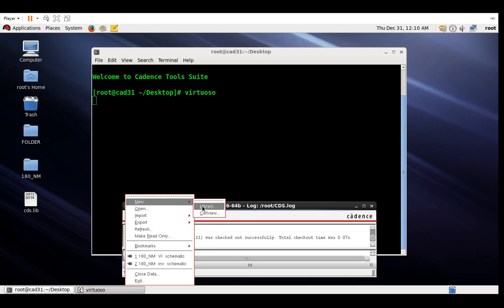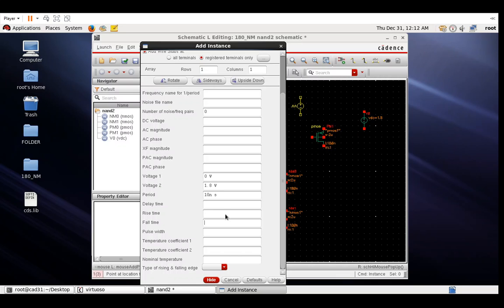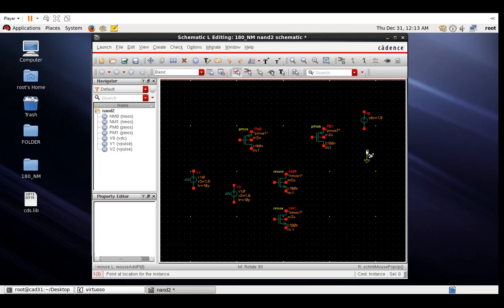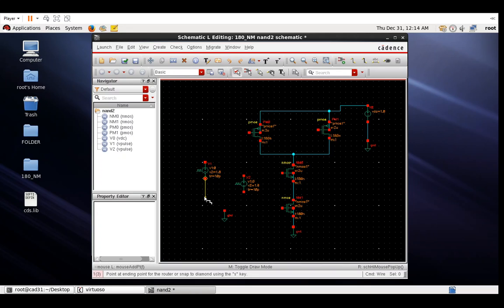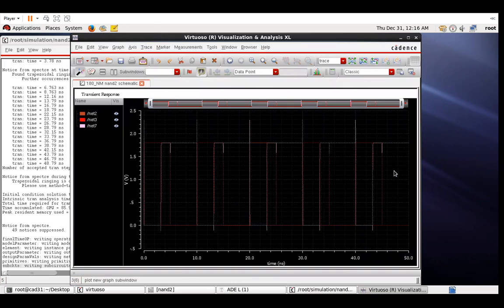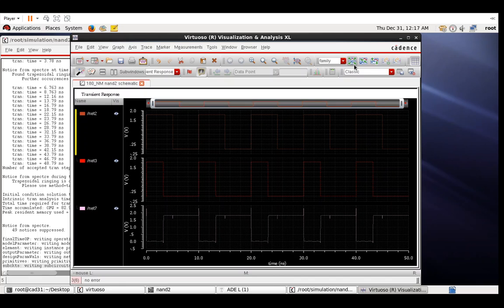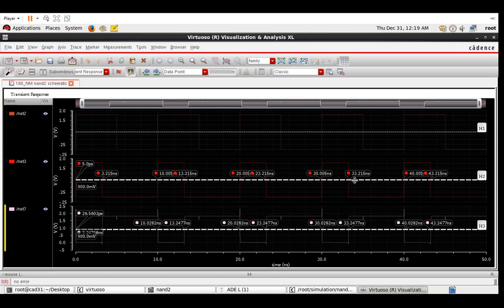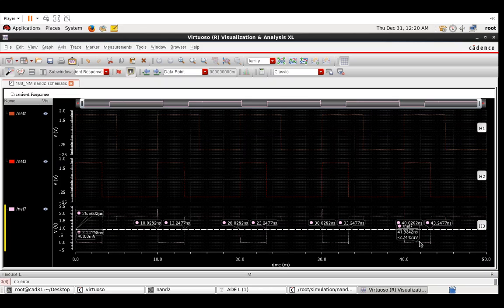Lab4 NANDGate TransientAnalysis